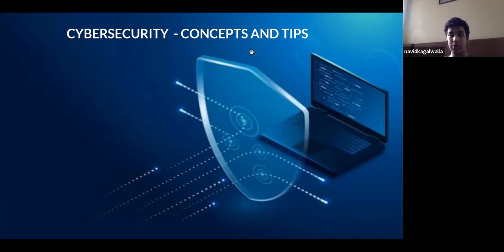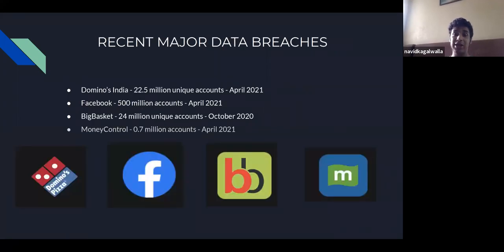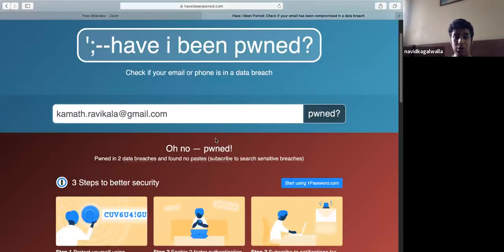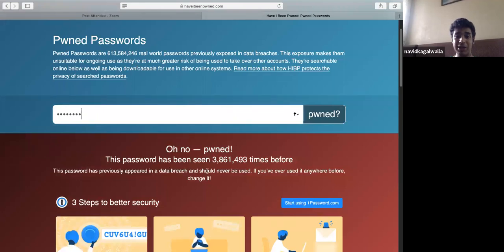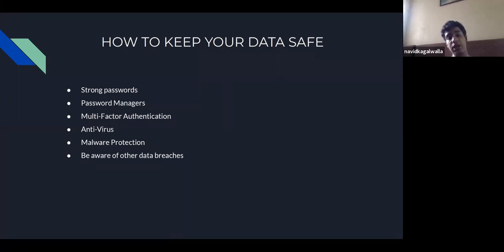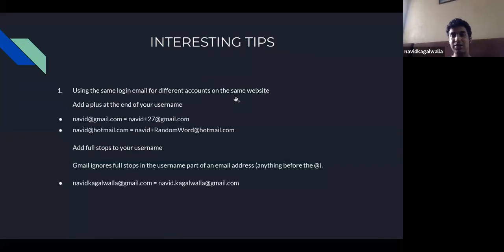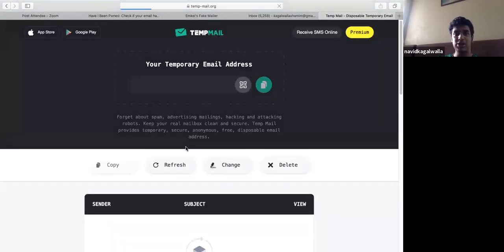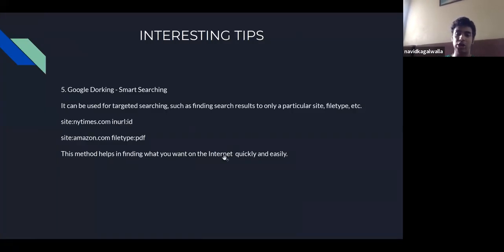Cybersecurity - Concepts & Tips by Navid Kagalwala @ TAARE SOCIAL Online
TAARE SOCIAL Online is a FREE  Online Recreation Centre for Seniors / Older Adults. Where Seniors can interact with like-minded peers, enjoy hours of carefree interactions, fun activities and stimulating games, knowledge sessions etc helped along with our TAARE SOCIAL Team.

TAARE AAPKA has been recently launched! Companionship for our Seniors

TAARE AAPKA seeks to enable Seniors / Elderly to interact socially, with someone in their local community, in the comfort of their homes, a few times a month.The interaction is to help in the Physical and Mental well being of the Senior.

To be a Manager of your Community, please visit us